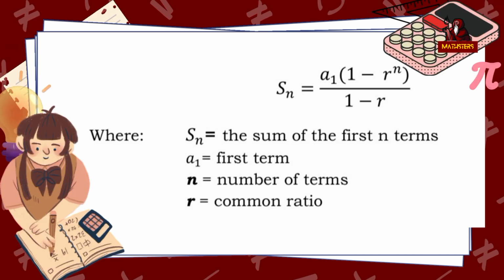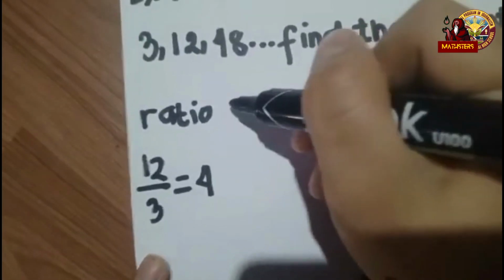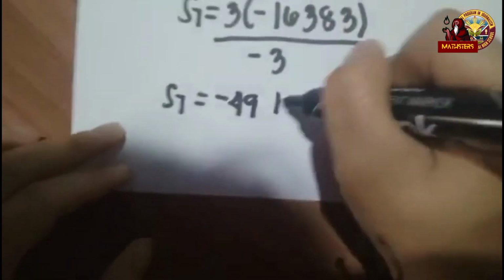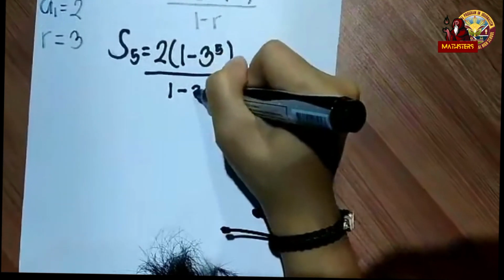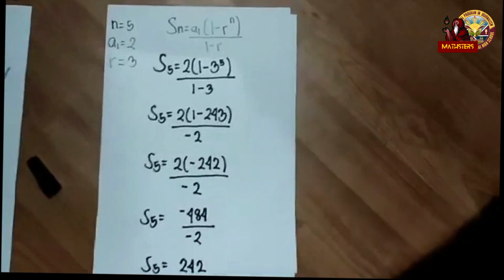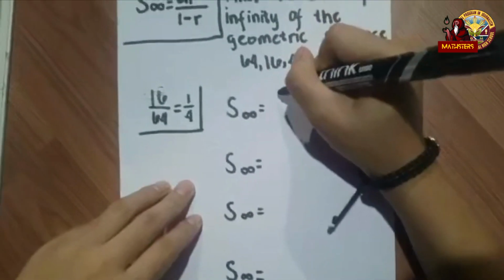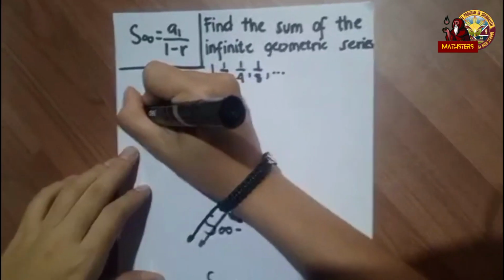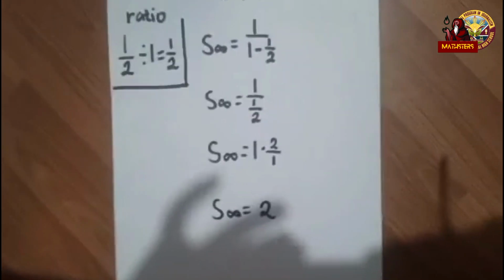Math 10 Quarter 1 Lesson 7:Geometric Sequences